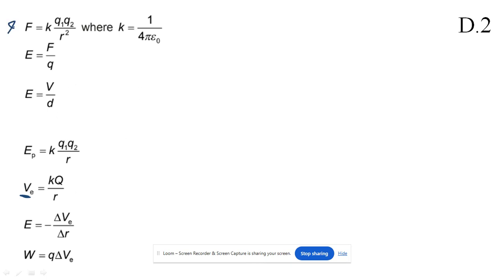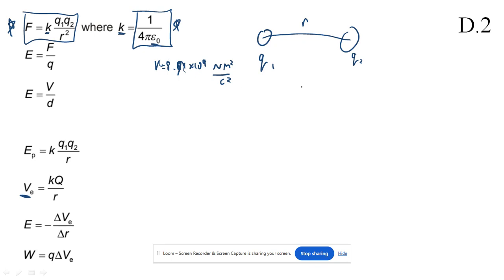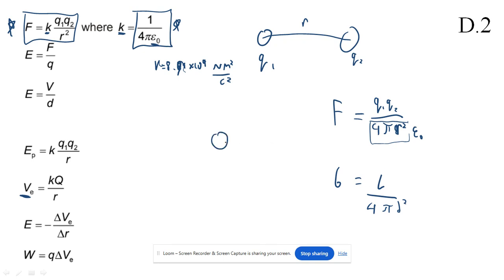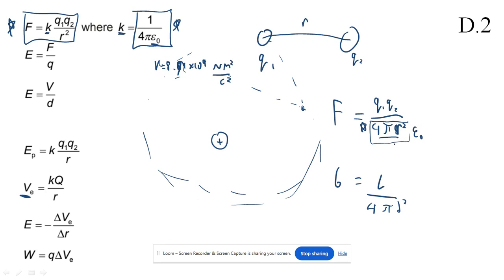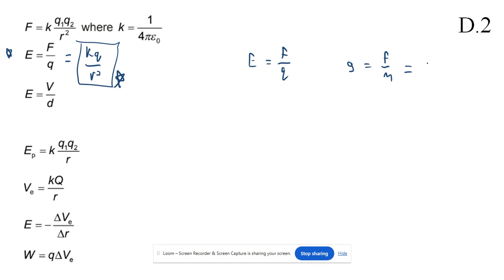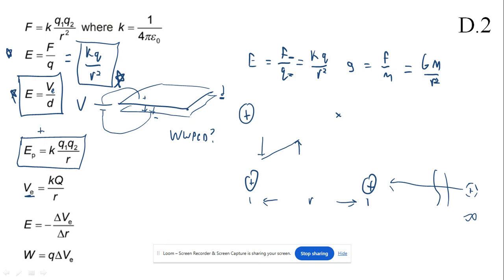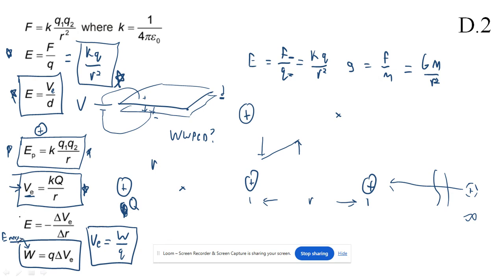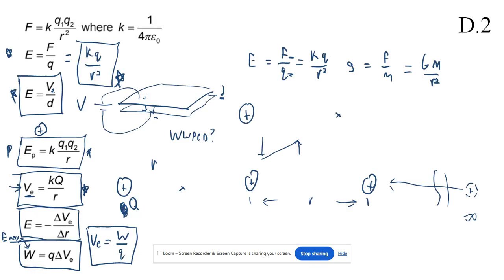HTP DP2025 D 2